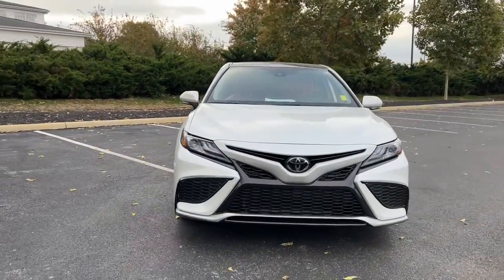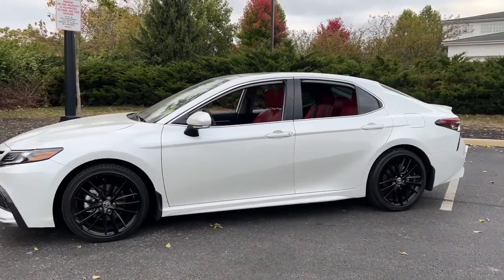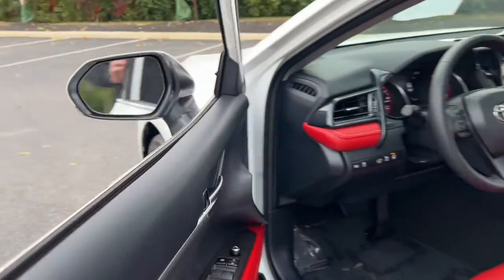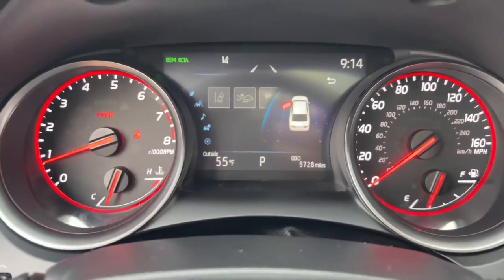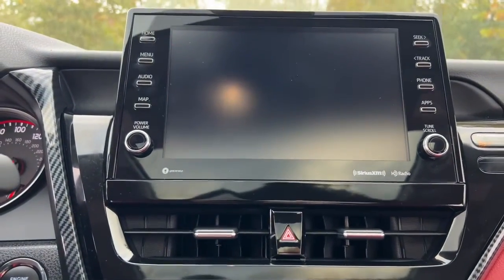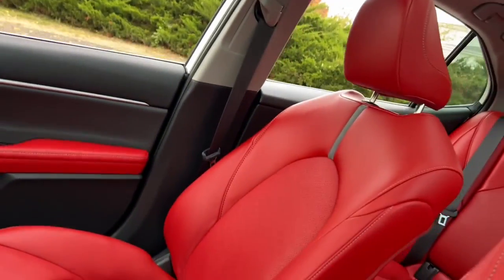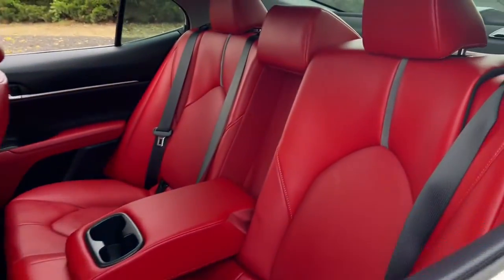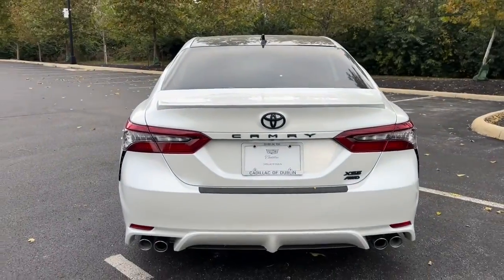2022 Toyota Camry Dublin, Kileville, Amlin, Worthington, Flint OH C2153A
White Used 2022 Toyota Camry XSE available in Dublin, Ohio at Cadillac of Dublin. Servicing the Dublin, Kileville, Amlin, Worthington, Flint, OH area

2022 Toyota Camry XSE - Stock#: C2153A

CARFAX One-Owner. Clean CARFAX. Wind Chill Pearl 2022 Toyota Camry XSE AWD 8-Speed Automatic 2.5L I4 DOHC 16V MOON ROOF/SUN ROOF NO ACCIDENTS LOW PRICES GREAT VEHICLES EVERYDAY CLEAN CARFAX LOCAL TRADE Great Value Value Priced NON-SMOKER ONE OWNER Cold Weather Package Heated Steering Wheel Panoramic Glass Roof Wheels: 8.0J x 19 Black Machined-Finish Alloy.brbrOdometer is 3581 miles below market average! 25/34 City/Highway MPG